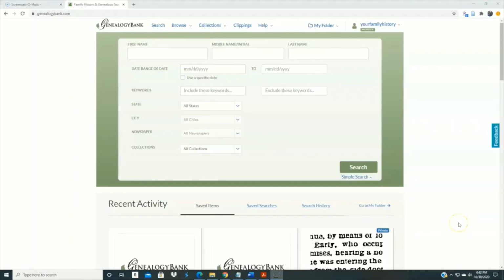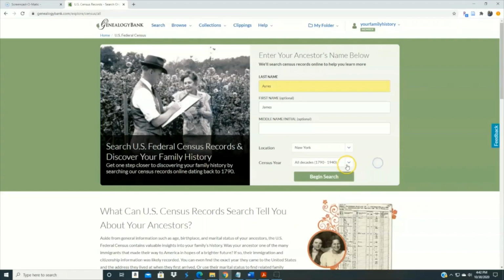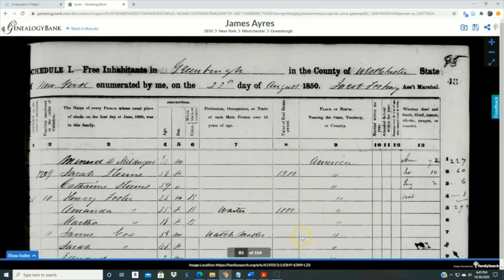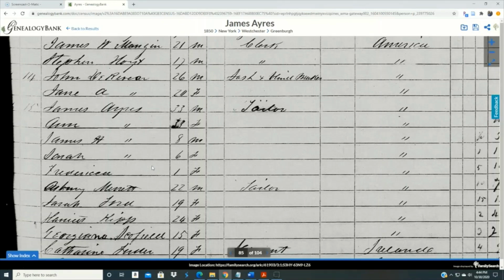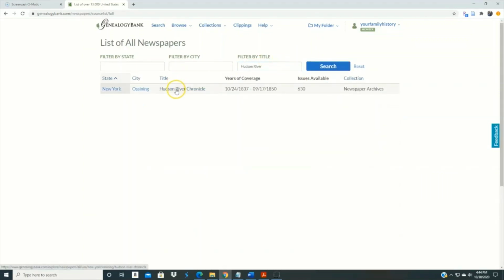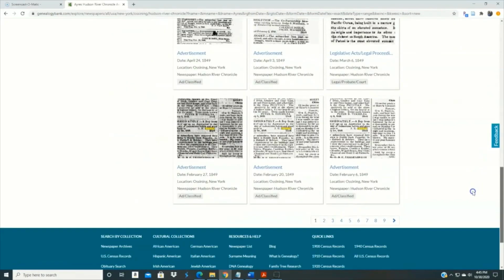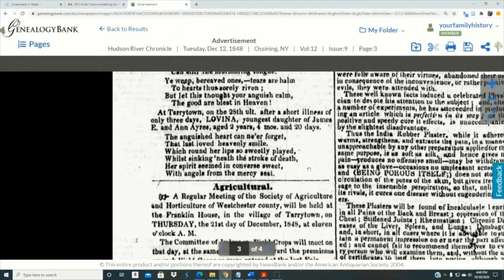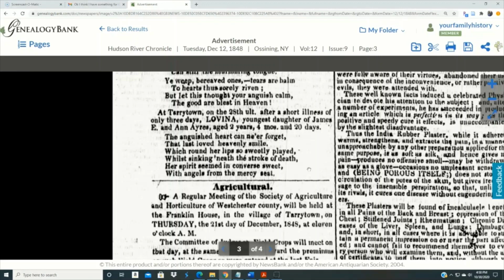Using Census Records and Newspapers to Discover Your Family Story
Genealogist Gena Philibert-Ortega shows how census records provide the framework of your family’s history, and how newspapers fill in the missing story.